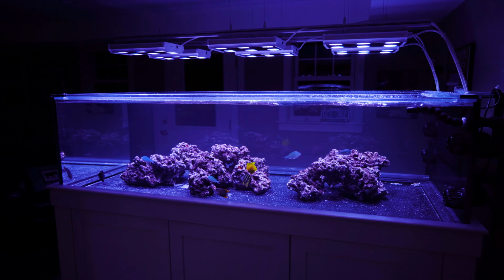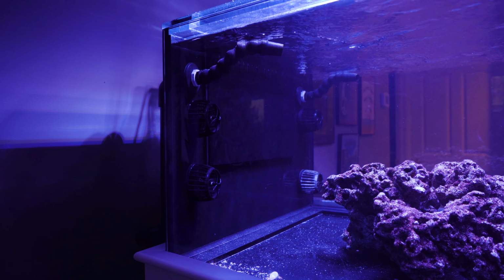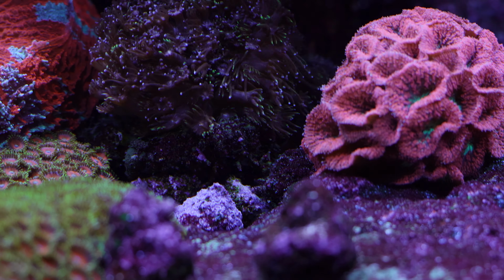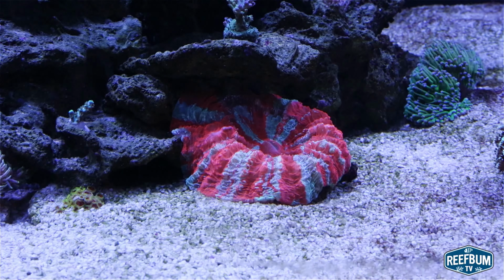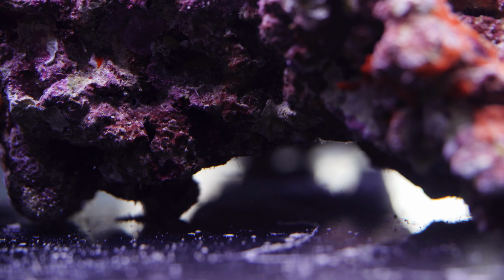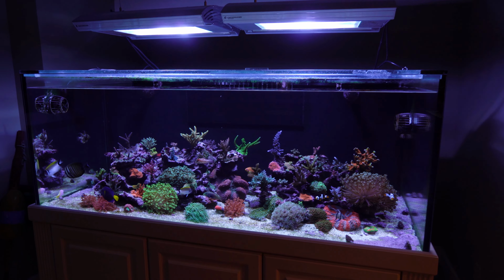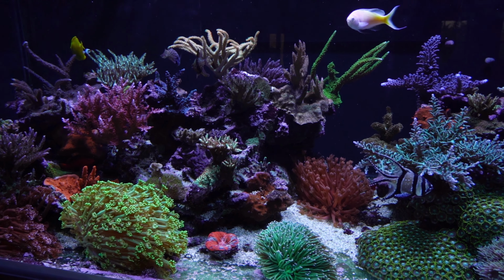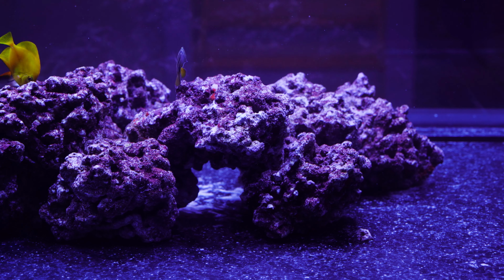Sand or Bare Bottom? 3 Glass Walls with Reefbum Part 10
So sand or no sand?  Both have their upsides and downsides, but which should you choose?  Today, Keith walks through the positives and negatives of each and fills you in on which he's choosing for this build.